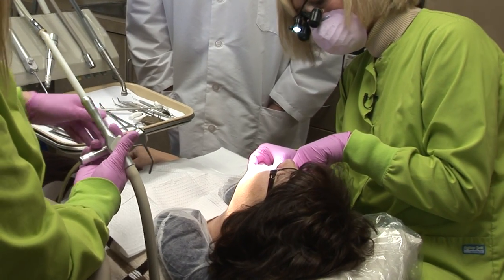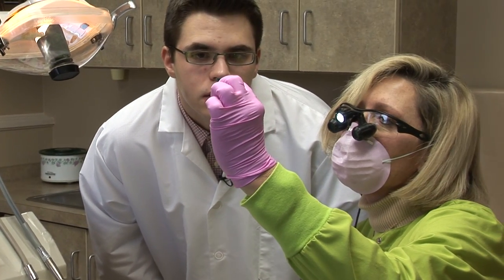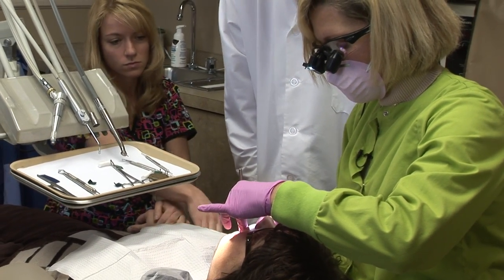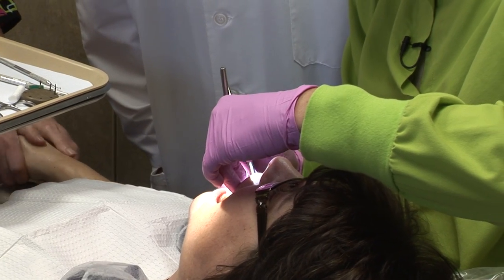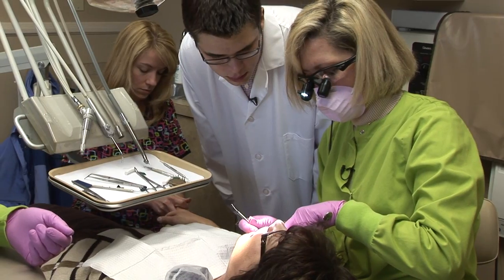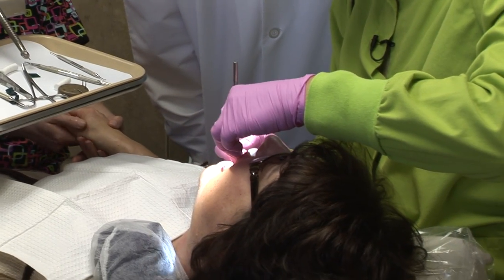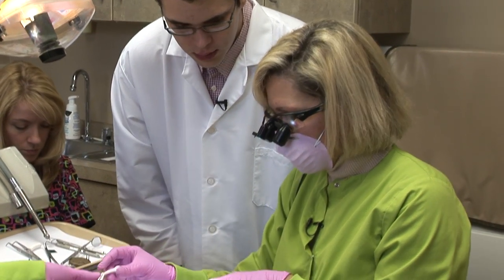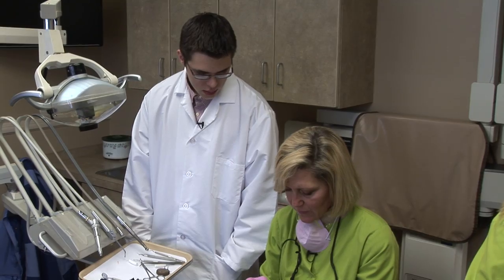Over the Shoulder Observation